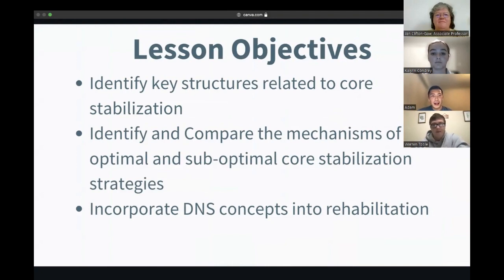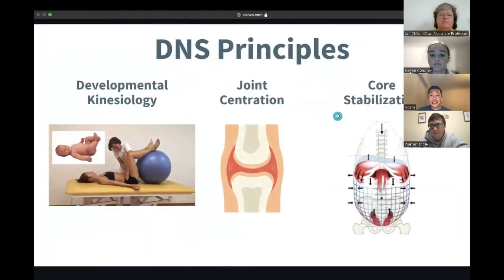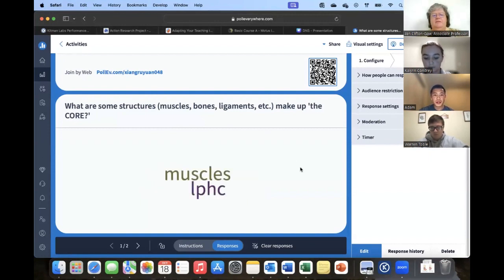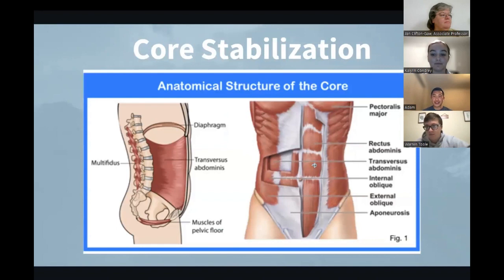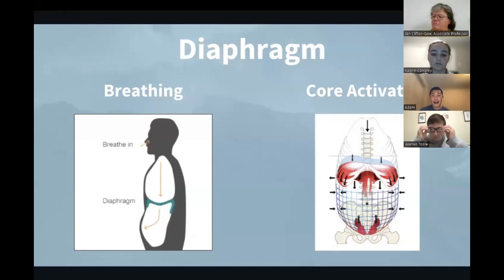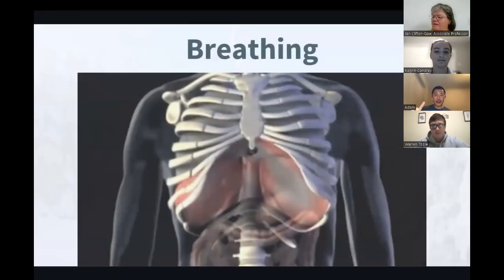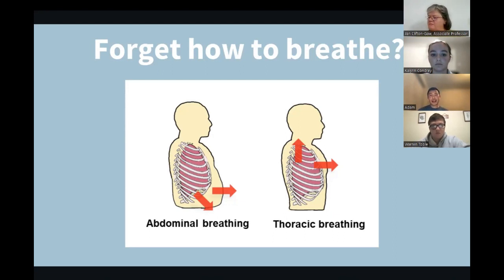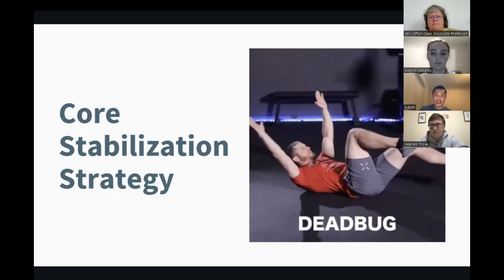Adam Yuan ATTR 725 10 18 2023 Made with Clipchamp